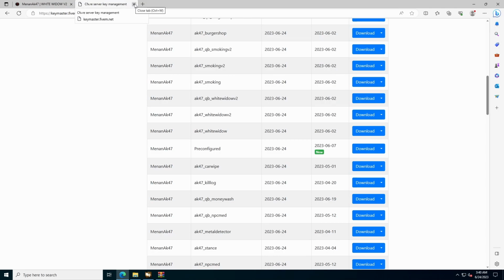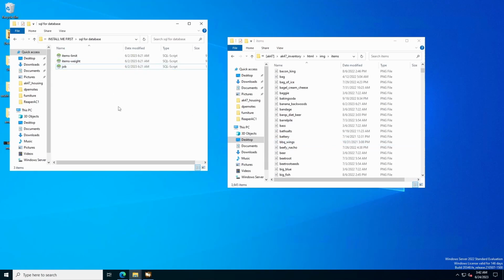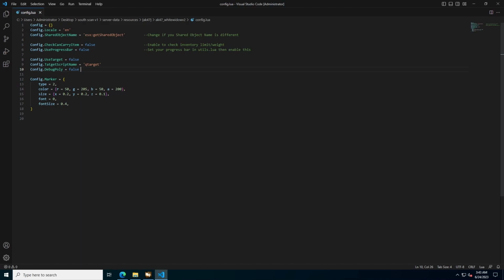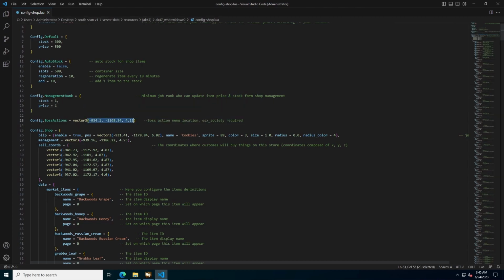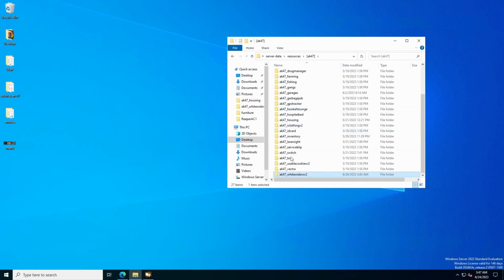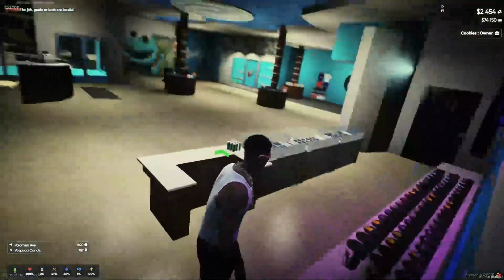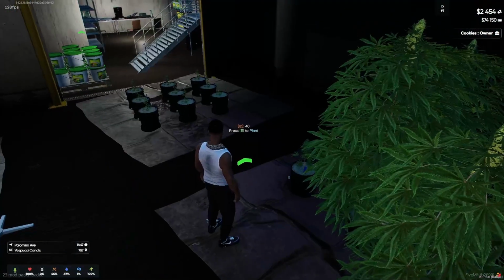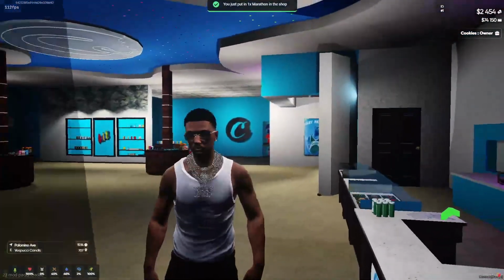How to install ak47 Cookies script (ESX)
In this video I will be showing you how to install the best cookies dispensary script into your FiveM server